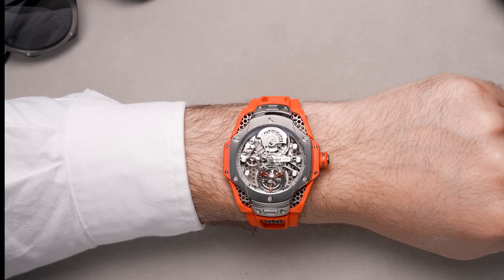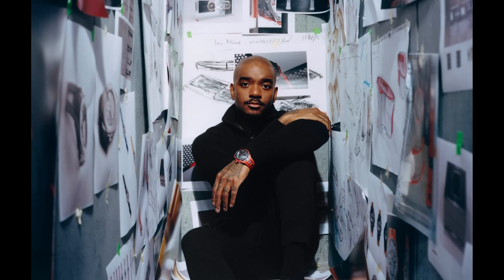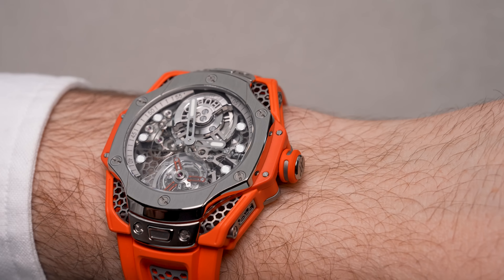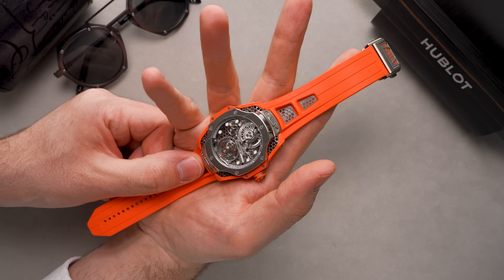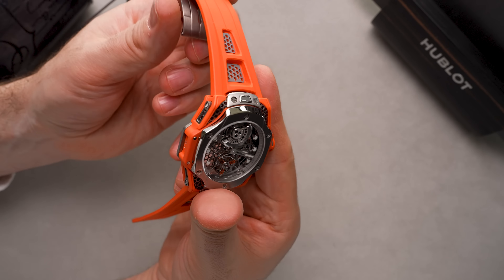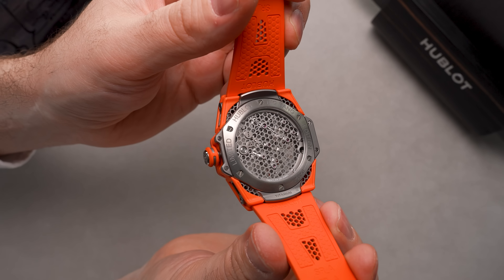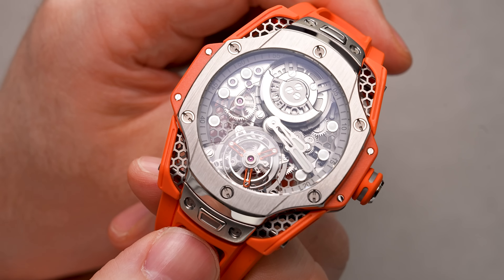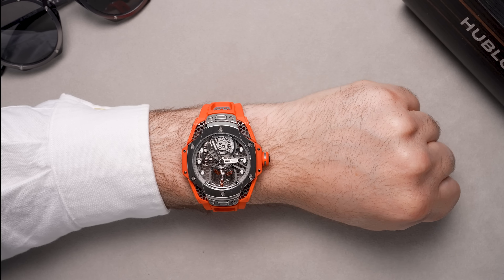Hublot flex their collab muscles with the Big Bang Tourbillon Samuel Ross